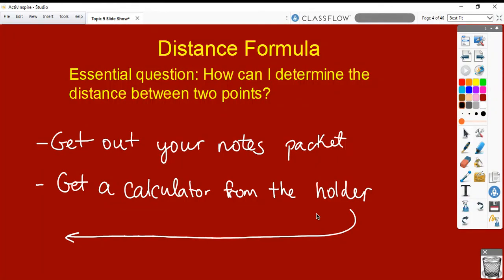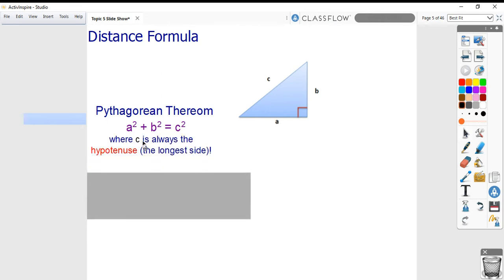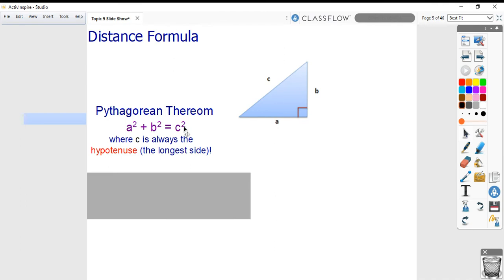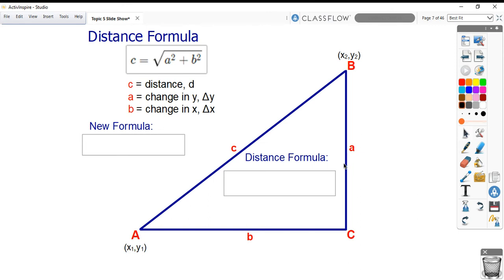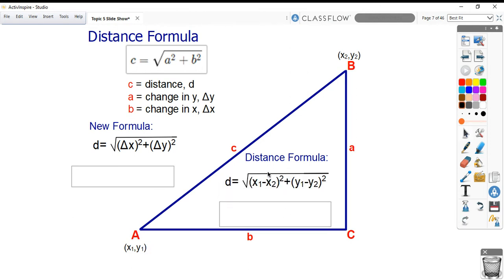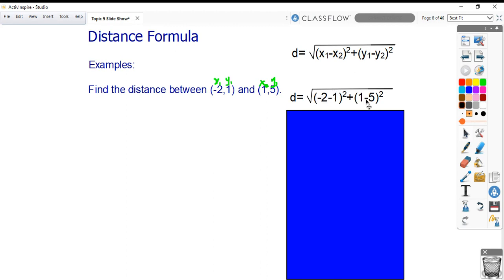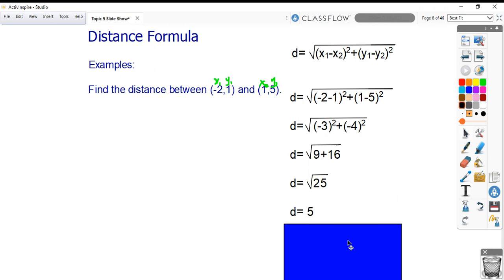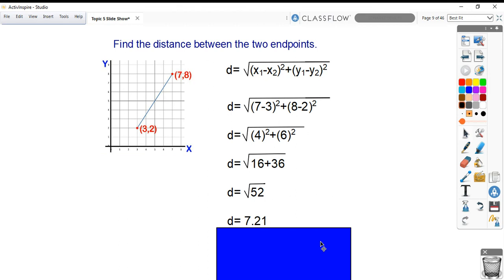Topic 5 Notes: Distance Formula